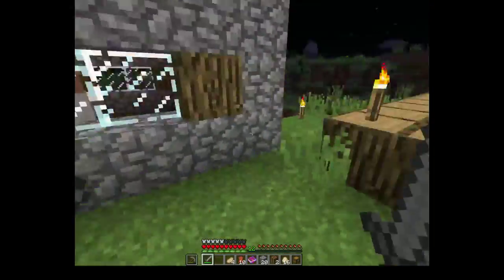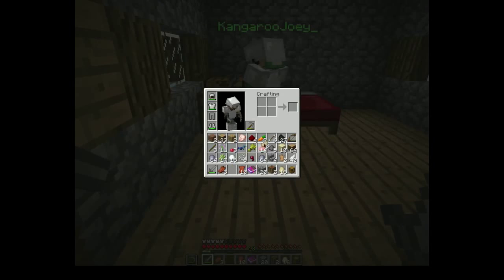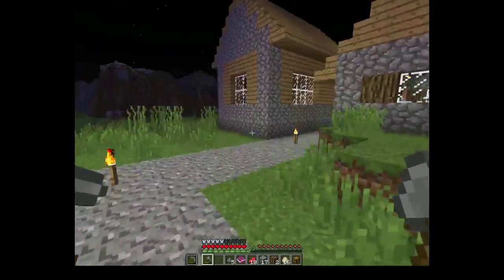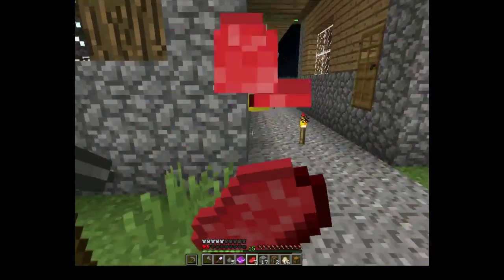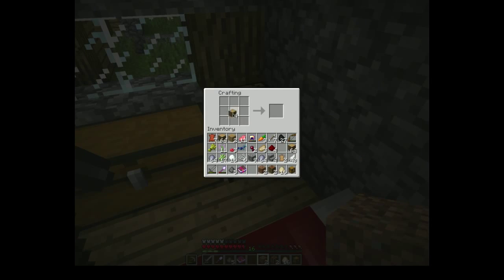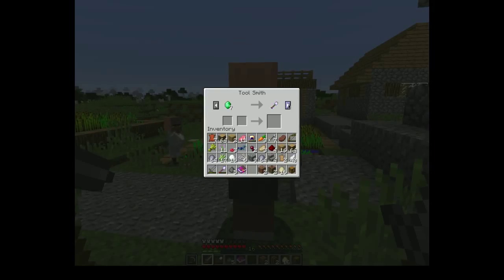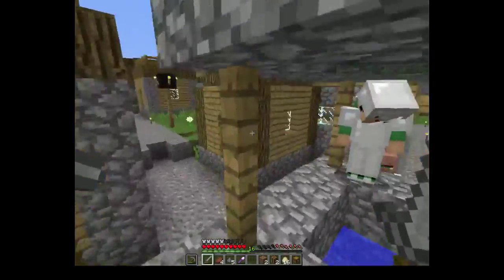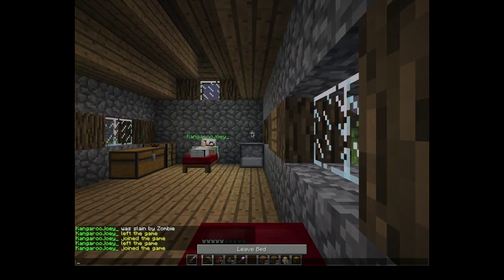Minecraft Survival - Episode 4 - Our new Home!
We jump back into the swing of things in episode 4! Mining, Mob Slaying, all in the latest Minecraft 1.9 snapshots!

Co-op series with KangarooJoey, check out his channel!